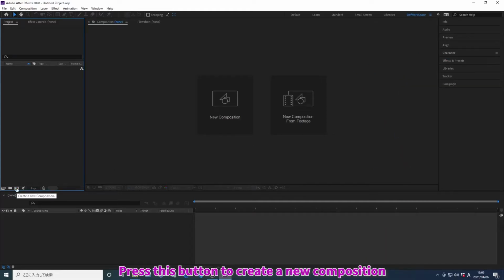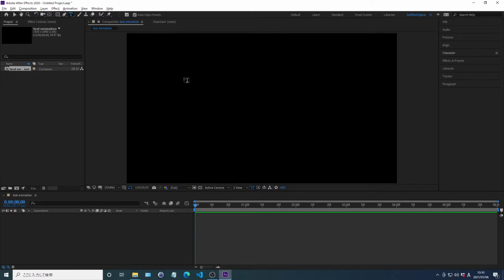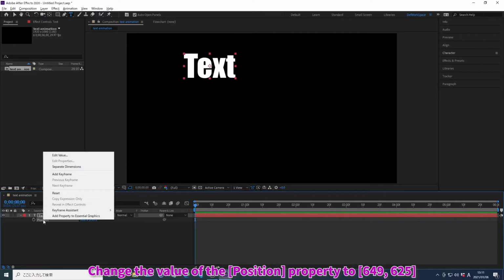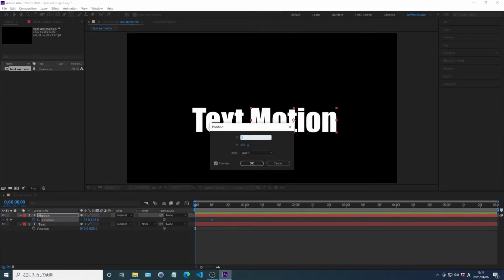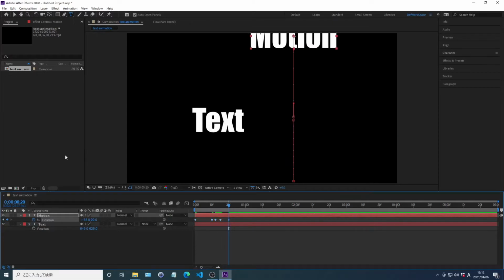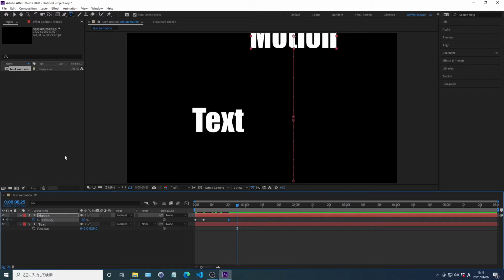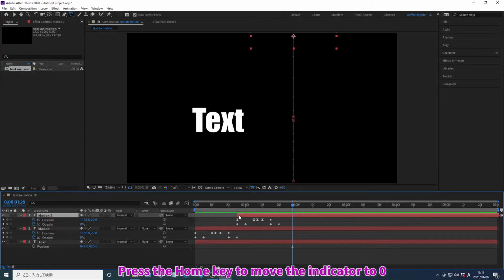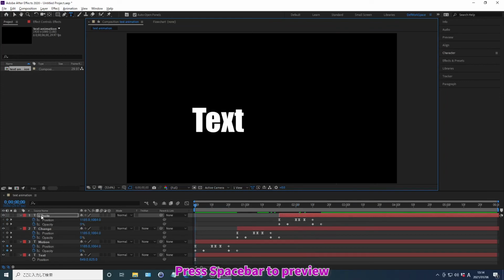【After Effects】[TEXT ANIMATION] CHANGES TEXT ANIMATION